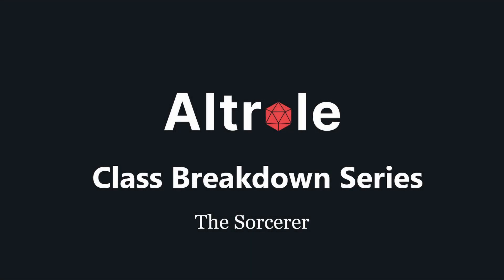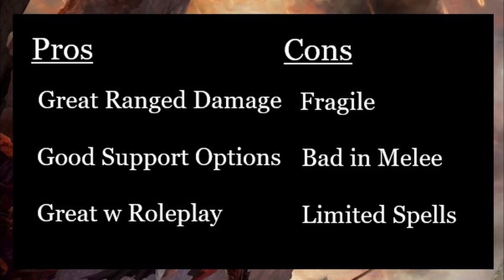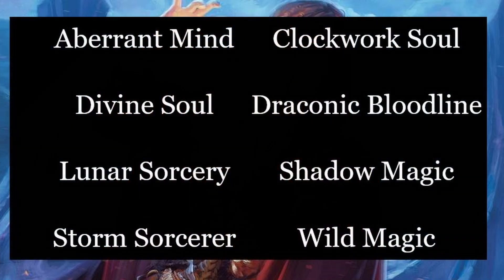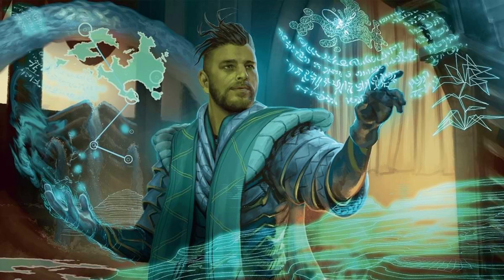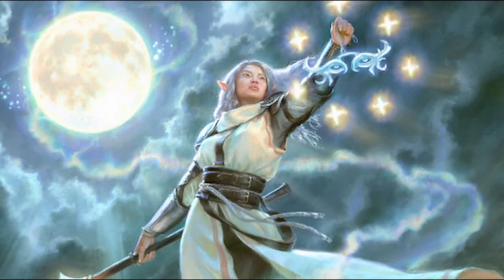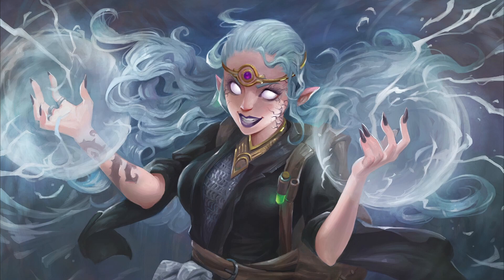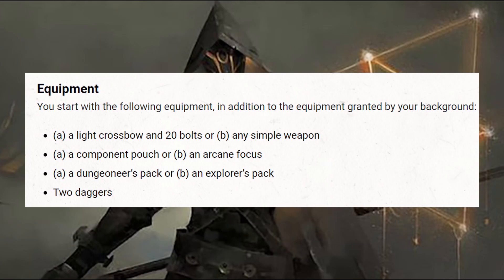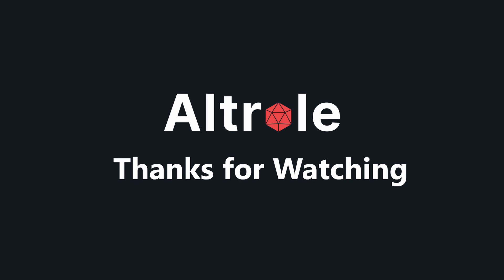D&D Class Breakdown Series: The Sorcerer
Having trouble figuring out which D&D class is right for you? Join Bill in Altrole's Class Breakdown series, where he summarizes each D&D class to help you find the one right for you!

This episode focuses on the Sorcerer, casters who have great magical power thrust upon them by either blessed bloodlines or some otherworldly influence

To learn more about D&D, check out the Altrole Discord server

Timestamps:
0:00 - Introduction
0:28 - Sorcerer Overview
1:15 - The Sorcerer's Role
1:57 - Pros & Cons
4:37 - Base Class Abilities
8:01 - Subclass Overview
8:27 - Aberrant Mind
10:01 - Clockwork Soul
11:45 - Divine Soul
13:18 - Draconic Bloodline
15:17 - Lunar Sorcery
17:07 - Shadow Magic
18:50 - Storm Sorcery
20:23 - Wild Magic
22:09 - How to Build a Sorcerer
26:53 - Conclusion